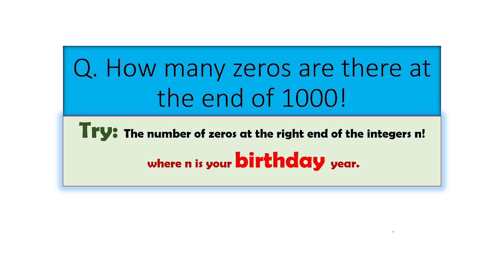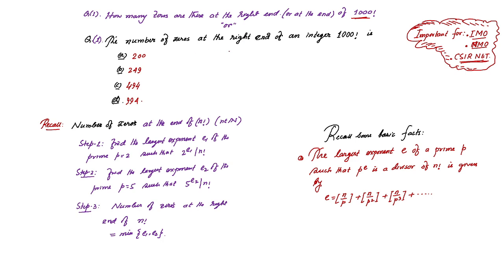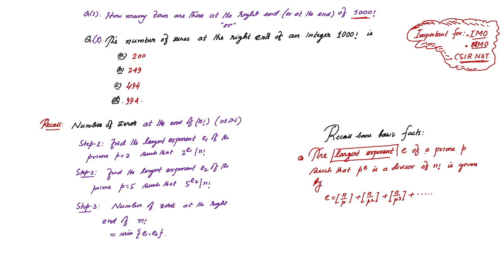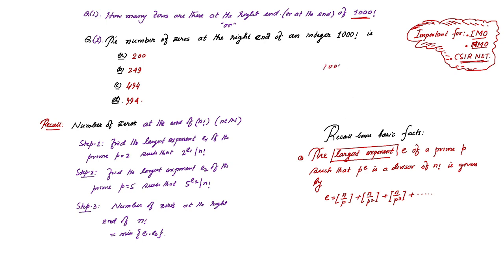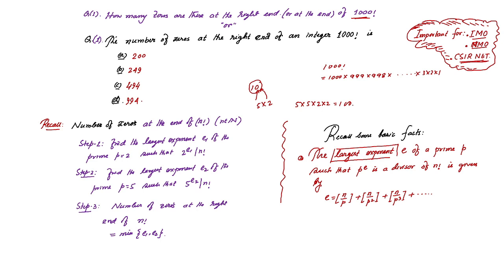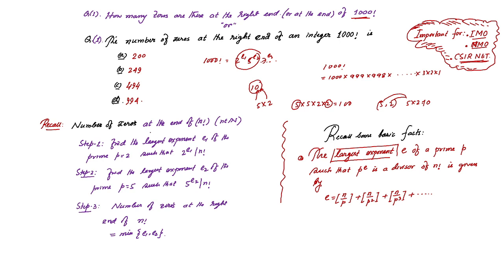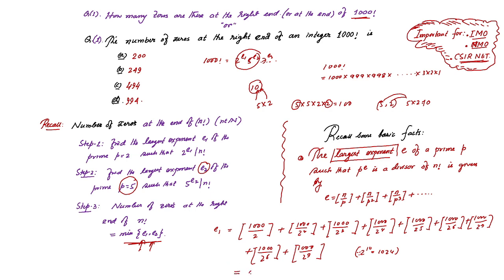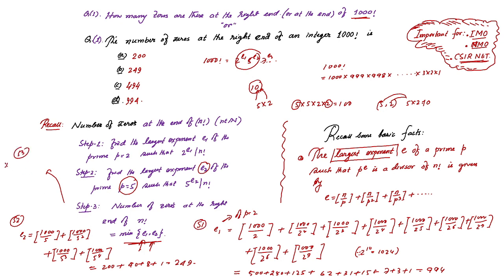Number of Zeros at the right end of n! Number Theory| Important Question |Math Olympiad, NET, B.Sc.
This channel is extremely important for a perfect revision plan in advanced Mathematics such as essay type or MCQ type questions and answer discussion based on the mathematics syllabus for NMO, RMO, CSIR NET, NBHM, TIFR, GATE, M.SC. B.Sc. B. Math, IIT JAM, IIT JEE, WBSSC IX-X (GRAD LEVEL) and XI-XII (PG LEVEL), KVS & NVS (both TGT and PGT level). It is also excellent for students who enjoy problem solving in mathematics and are prepared for various competitive examinations, as well as B.Sc. Hons. (mathematics) students. You may see and accumulate the suggested recent math subject curriculum for various Math examinations, as well as the name of some best books to use as a reference for math examinations in various Indian states. All of the recommended videos and online content are extremely beneficial to students who love math.